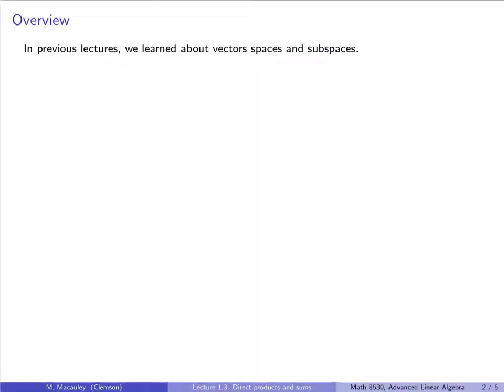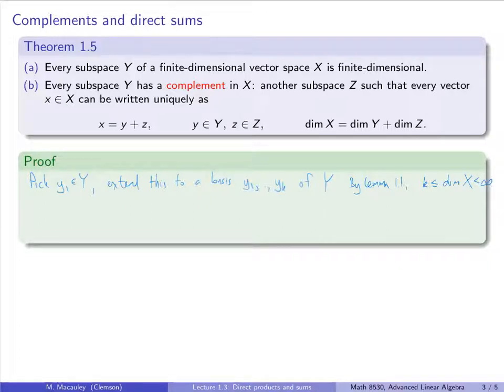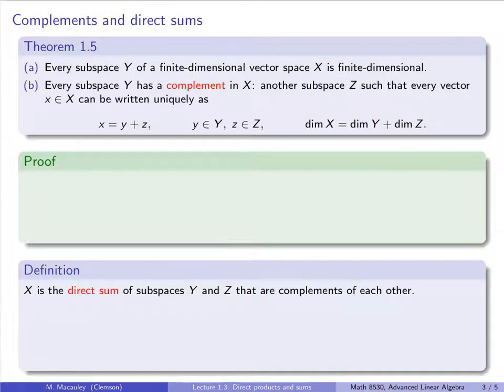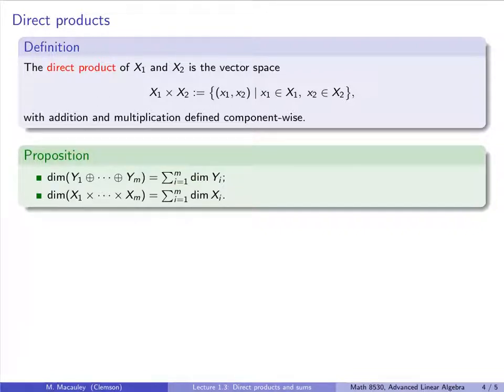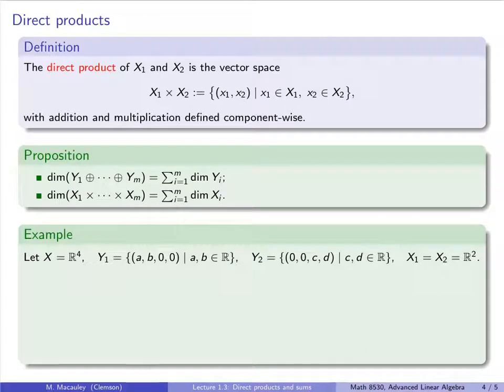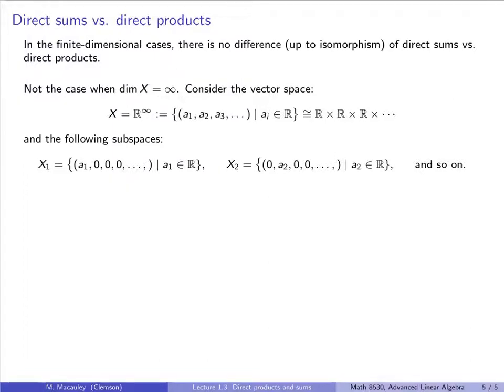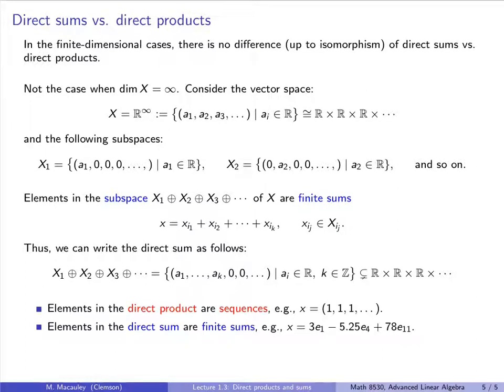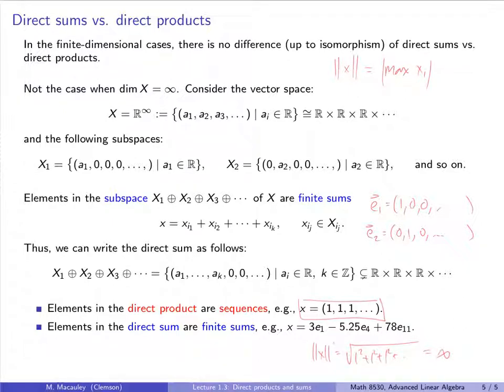Advanced Linear Algebra, Lecture 1.3: Direct sums and products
The complement of a subspace Y of X is any subspace Z such that every vector in x can be written uniquely as x=y+z, a sum of elements in Y and Z. In this case, we say that X is a direct sum of Y and Z, and write X=Y⊕Z. Another way to "multiply" two vector spaces to get a larger space is by taking a direct product, which is a new vector consisting of all ordered pairs (y,z), for y in Y and z in Z. This is denoted by Y⊕Z. Though Y⊕Z and Y x Z are isomorphic, this need not hold when there are infinitely many factors, and we see why the direct sum of countably many copies of the real numbers is "smaller" than the direct product.